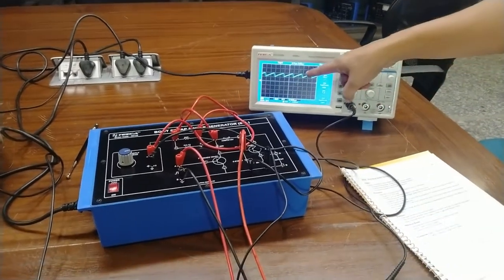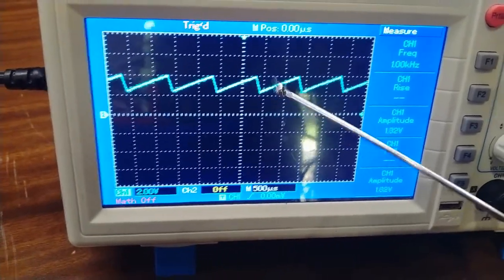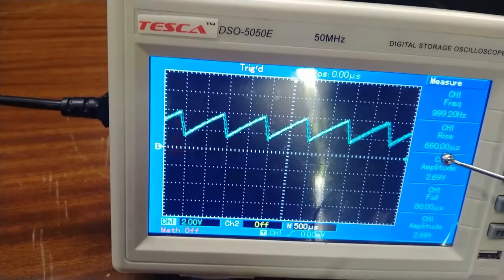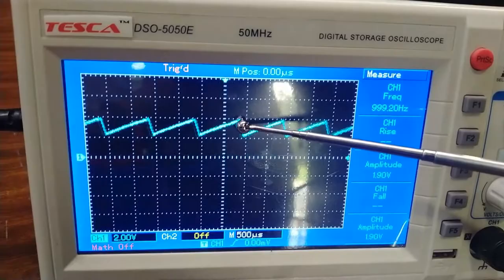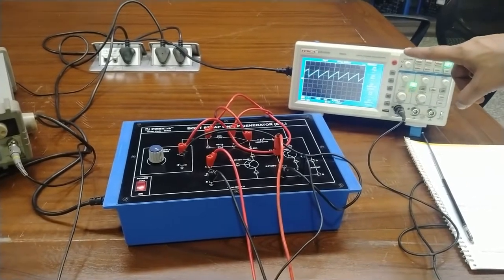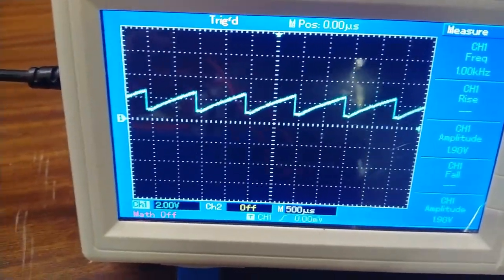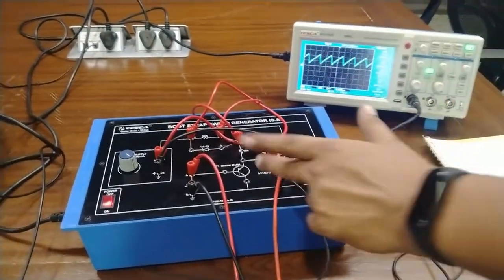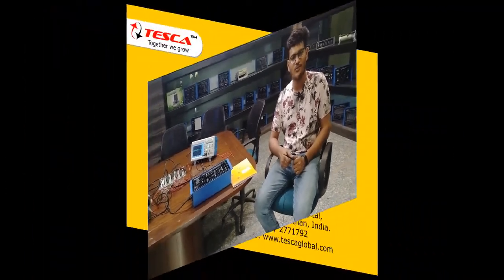Boot Strap Sweep Generator with Power Supply - Tesca 36135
In this Video we Described About Boot Strap Sweep Generator with Power Supply.